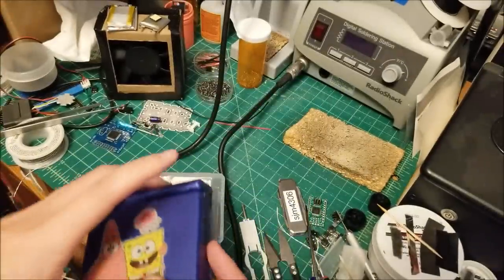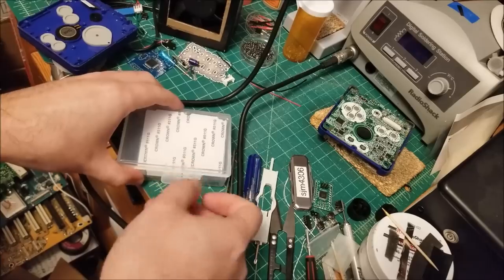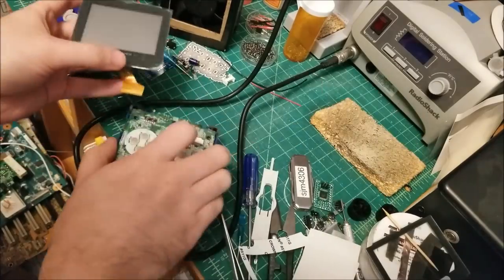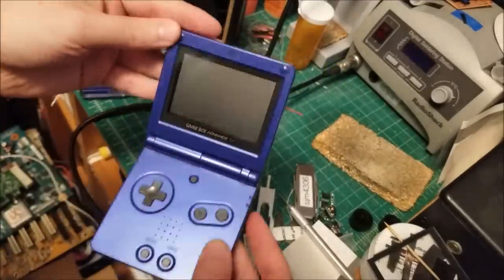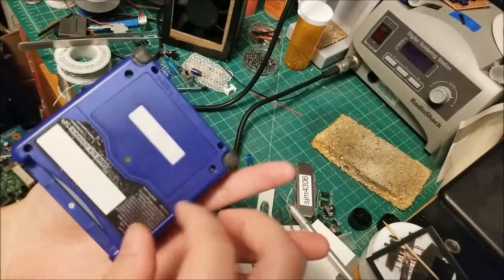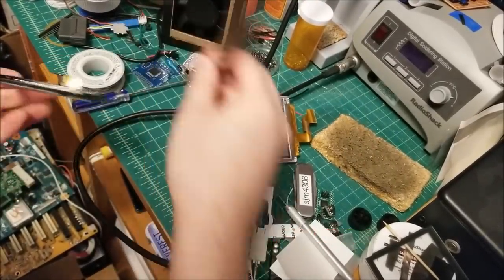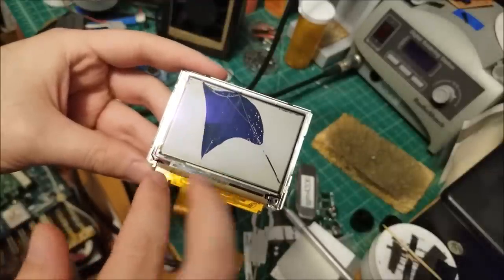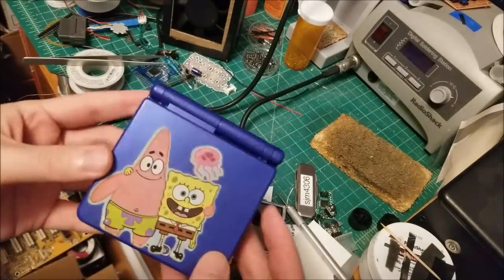Let's Fix: Nintendo Gameboy Advance SP Cracked LCD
So a viewer by the name of Christie sent this GBA SP 001 (frontlit) in with a gnarly cracked LCD for repair. I've done this loads of times so I wont bore you guys so I've sped through most of the tedious parts. At the end we get an interesting look at the inside of the broken lcd.

Code: sjmics
Max Use: 1 (one for per user)
Amount Limit: 300